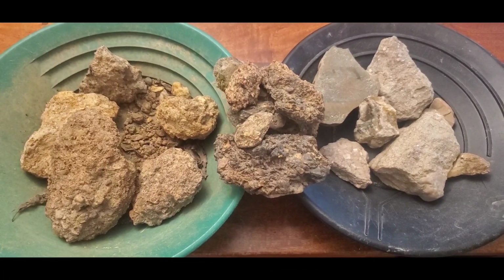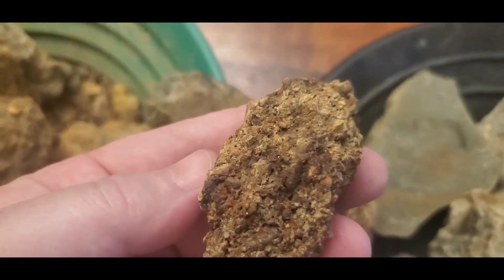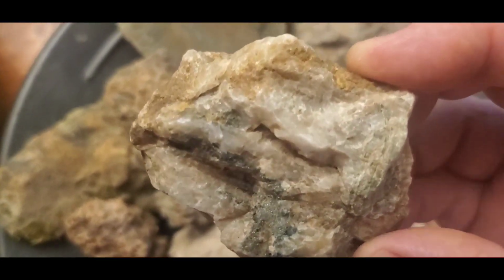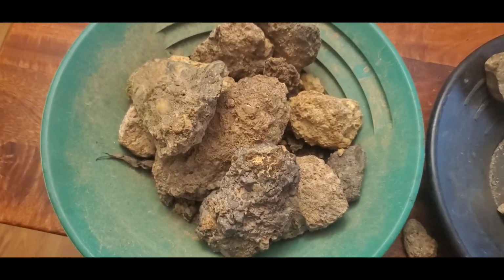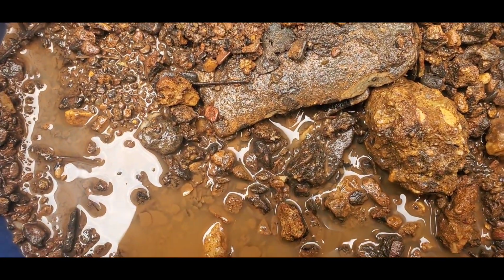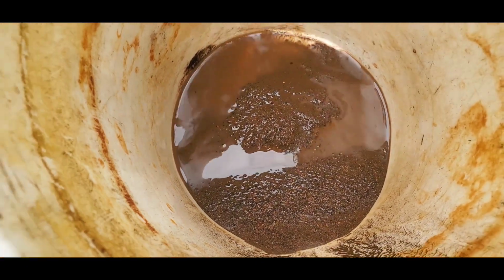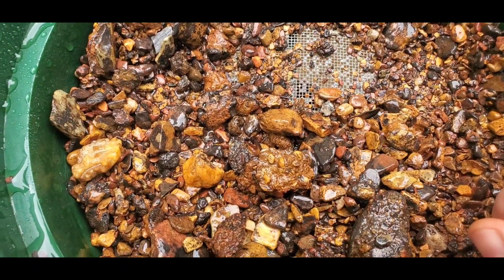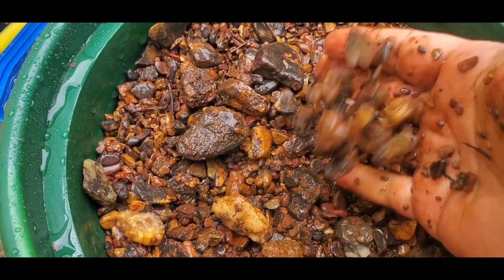Finding GOLD in Weird Rocks!!!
Saving up the strange mud rocks,  concretes, and conglomerates to process down and see i there is any gold in them. I get an answer.